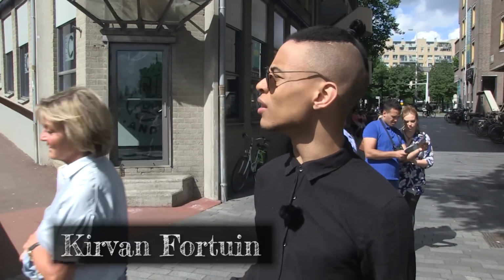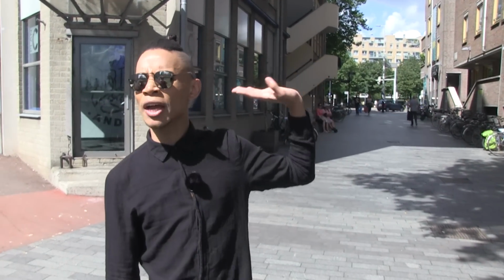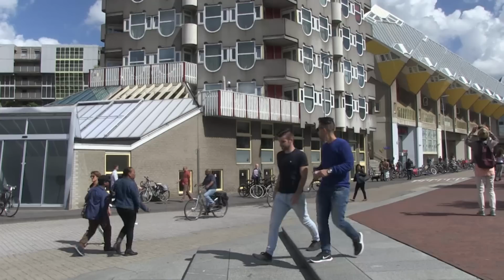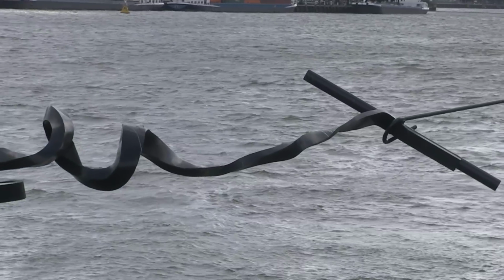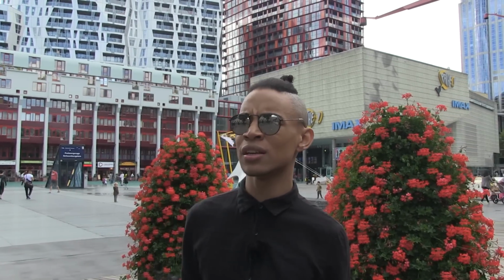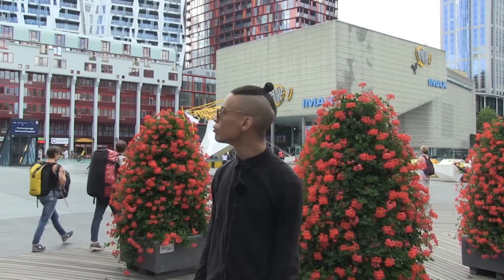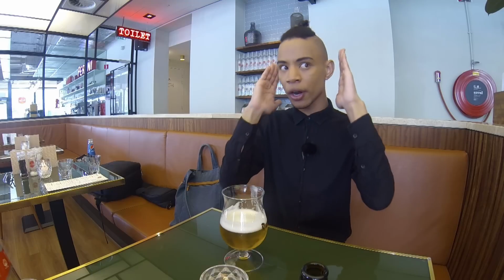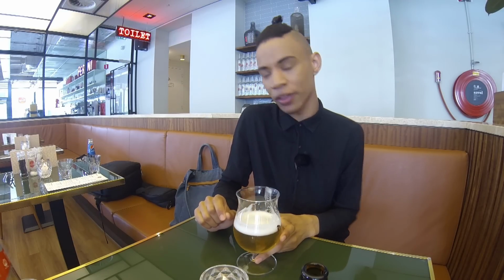South Africans in Rotterdam (in tribute to Kirvan Fortuin)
Cape Town dancer Kirvan Fortuin is our guide through Rotterdam this week.

13/06/2020 Kirvan was murdered on the Cape Flats. Rest in Power, dear!